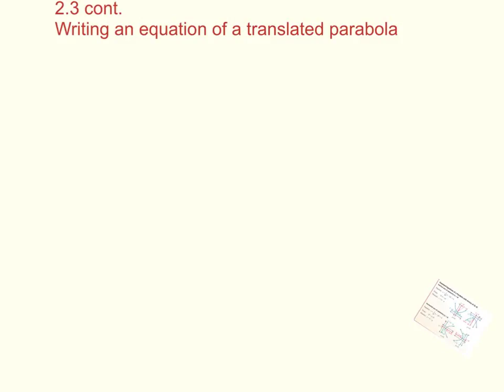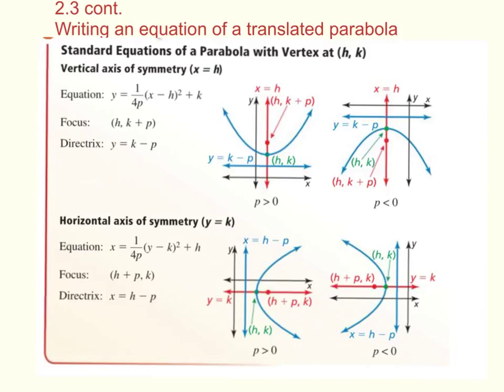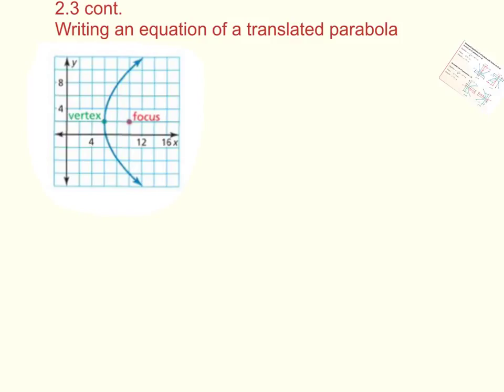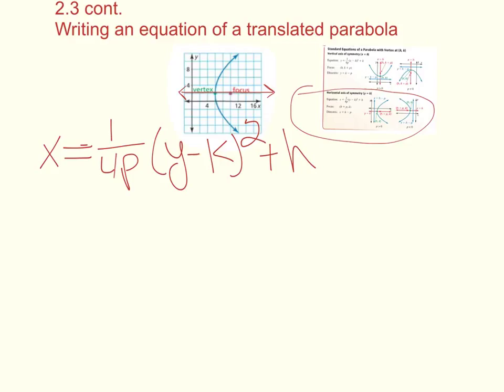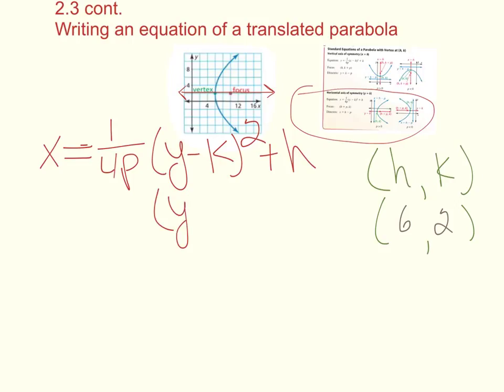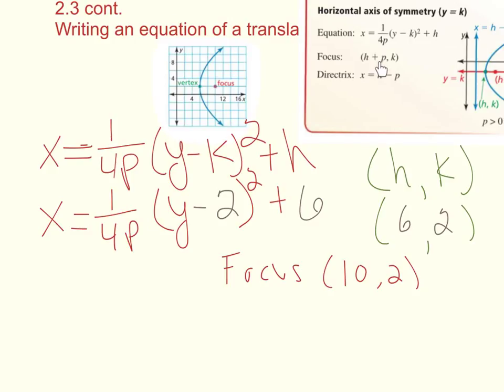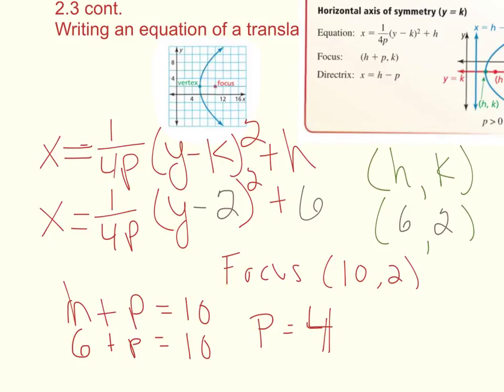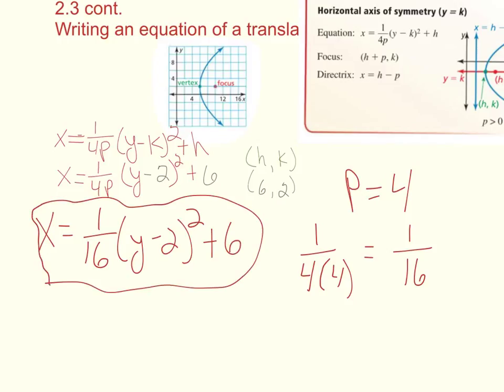2.3 #4 writing an equation of a translation